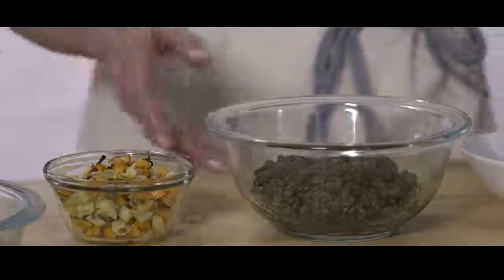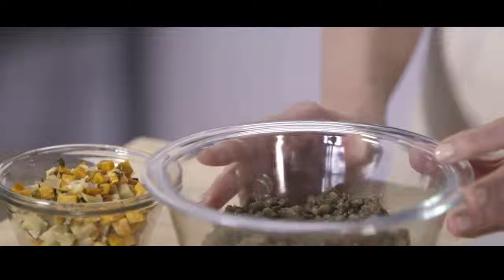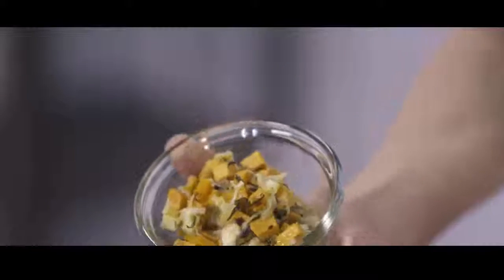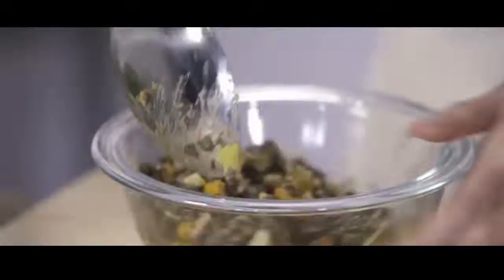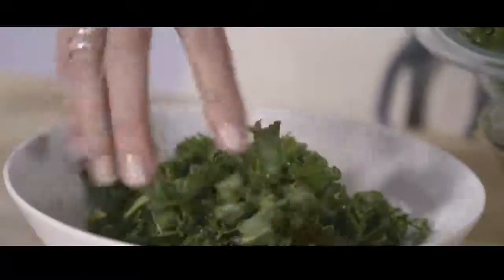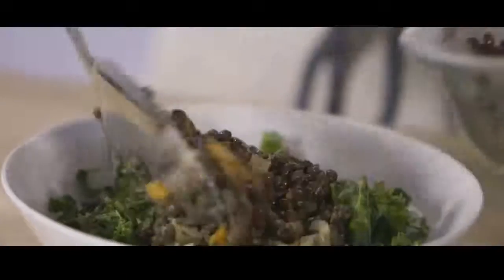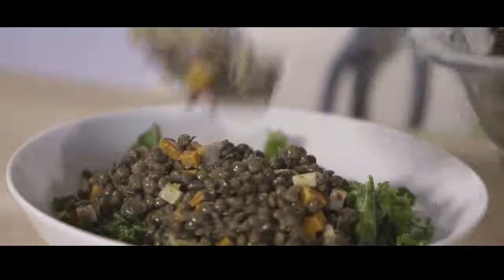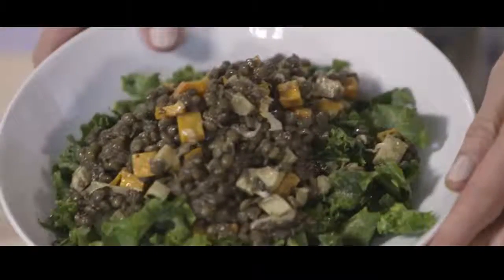How to Use Protein to Forget About Carbs